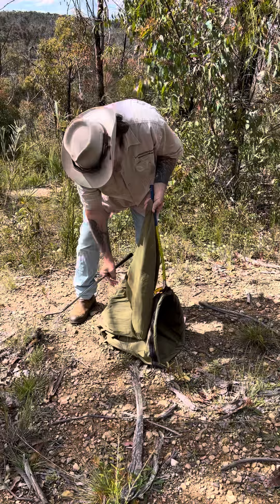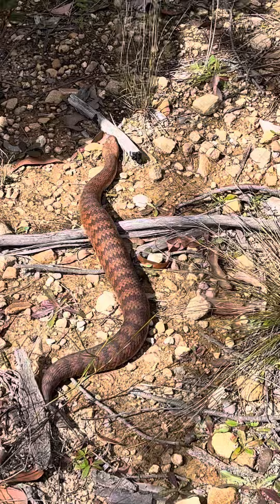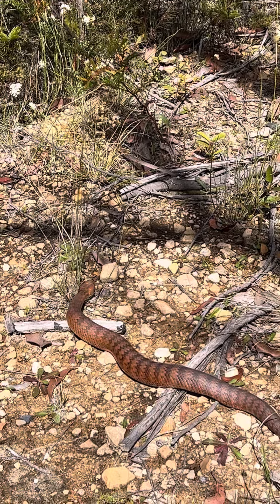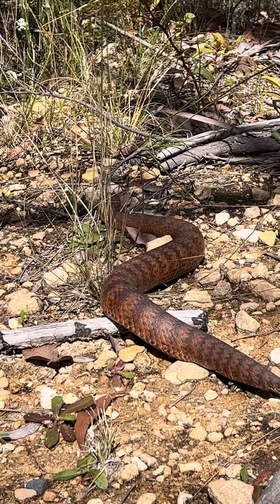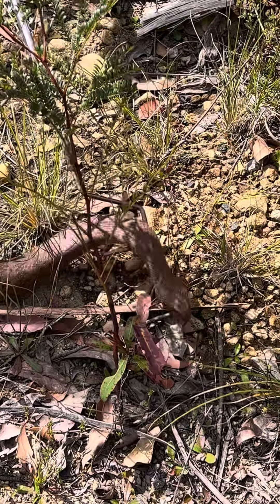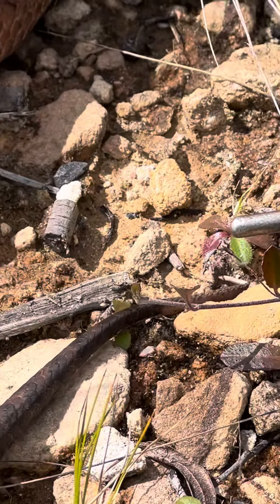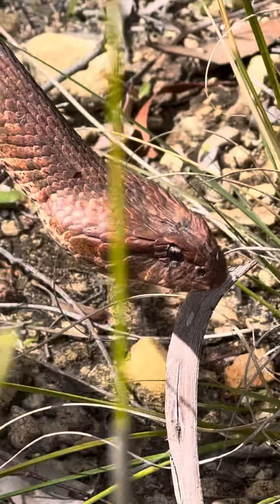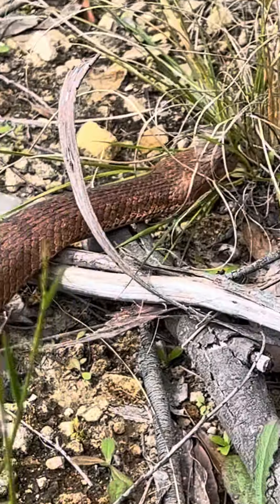Death adder release nsw Australia